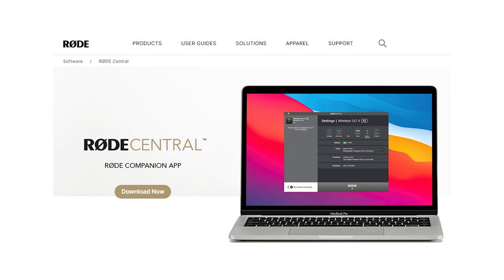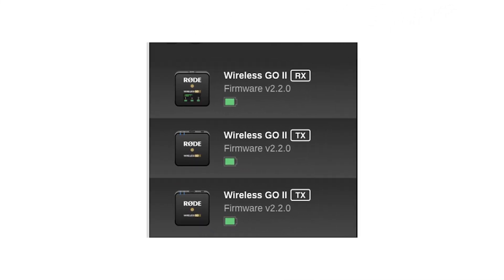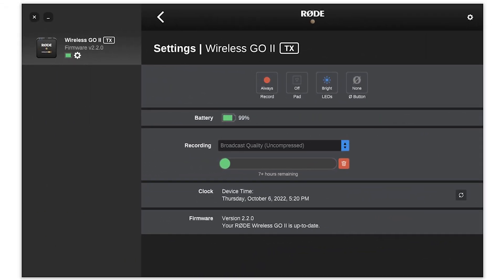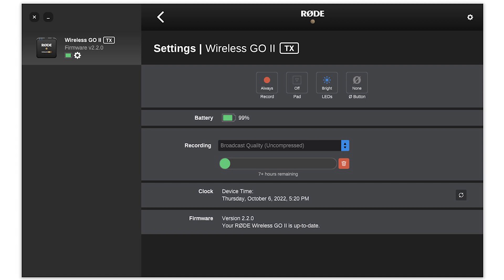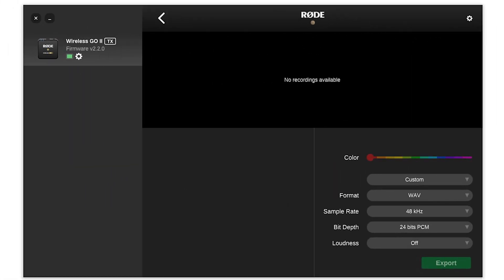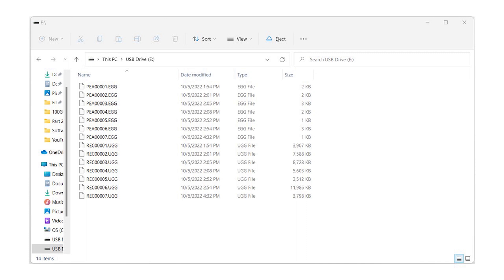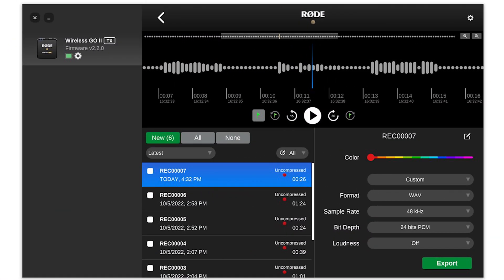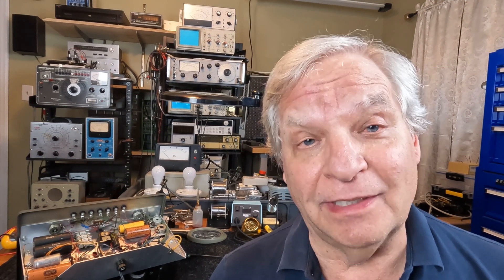RODE Wireless GO II Transmitter Internal Storage Retrieval Problem - RESOLVED!!! Episode 2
I am just starting out in the world of making videos and decided to jump in a little deeper by purchasing the RODE Wireless GO II Dual Channel Wireless Microphone System.   It's a pretty nice system BUT I was having an issue seeing (and therefore downloading) audio files stored on my systems transmitters using RODE Central 2.0.6.  Join me on my journey to finding a simple solution.

Steve
The Mehran Hadad video I referenced.  Make sure you check out his other videos while you are there:

Rode Central Mobile Is Finally Here! | TROUBLESHOOTING AND REVIEW + 1 Bonus Tip | Rode Wireless Go 2

Chapters:
00:00 Intro and Problem Statement
01:24 System setup what I actually see
04:06 How to stumble into a solution
07:37 The end result
07:56 Wrap up